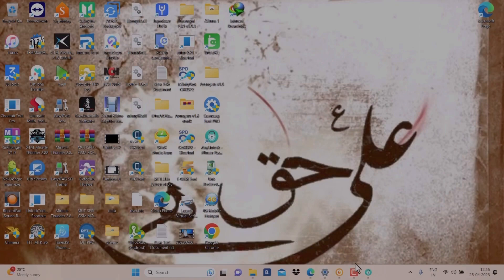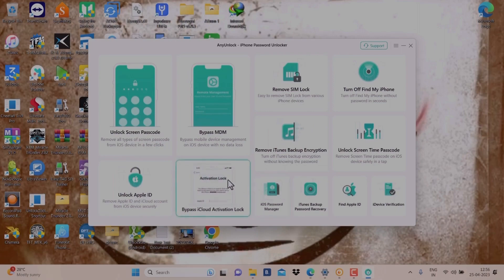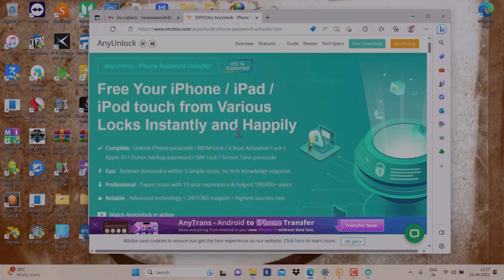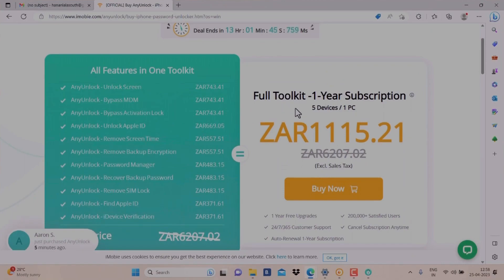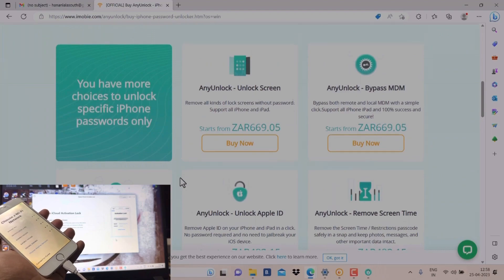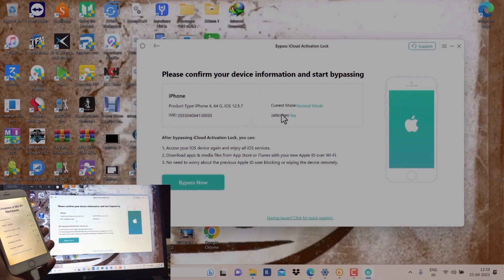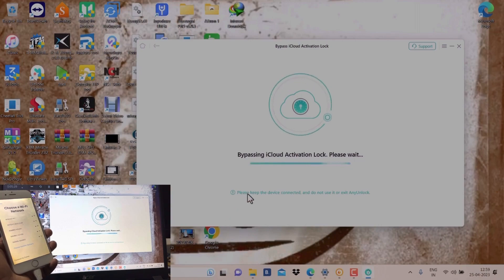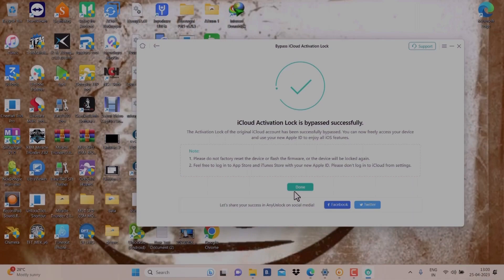ios 16.4.1 icloud bypass 2023 | Sim Unlock iCloud Activation Lock to Owner on iPhone/iPad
Wanna remove previous owner Apple ID but don't know the password?

What if you forgot Apple ID information and can't access Apple services?
Or your second-hand iPhone is locked or even erased remotely by the previous owner?
No need to worry from now on, AnyUnlock helps you bypass iCloud Activation Lock instantly with 3 simple steps.
After bypassing, you can enjoy all Apple services, sign in with other Apple IDs as you like, etc.

how to remove previous owner apple id without password
how to remove activation lock without previous owner apple id
how to remove apple id without previous owner
how do i delete my apple id without previous owner
how to remove activation lock without previous owner on ipad
how to remove icloud lock without previous owner
how to remove previous owner apple id